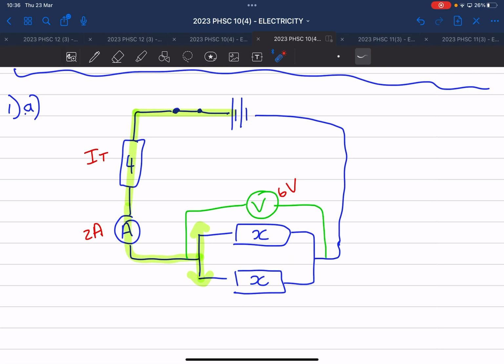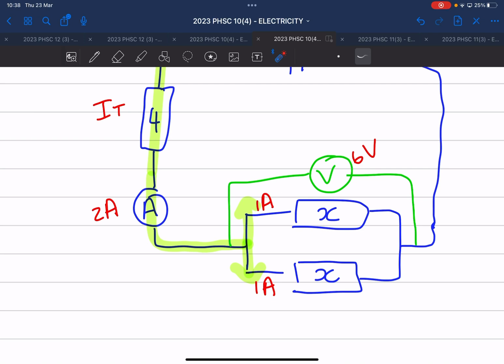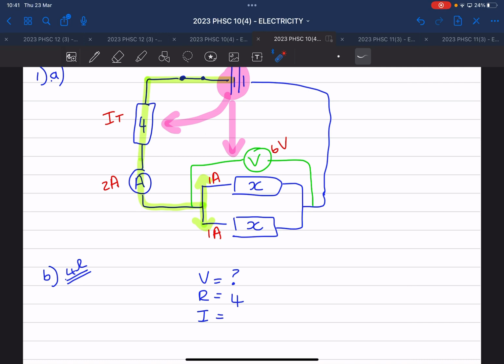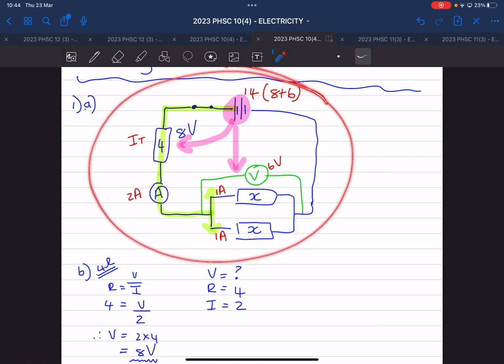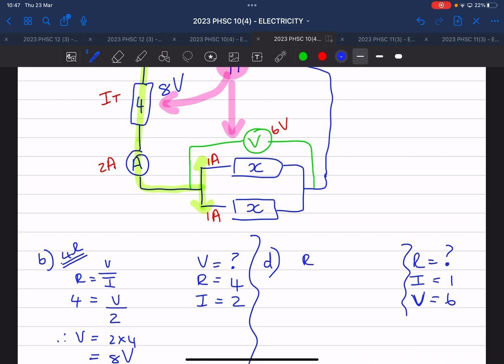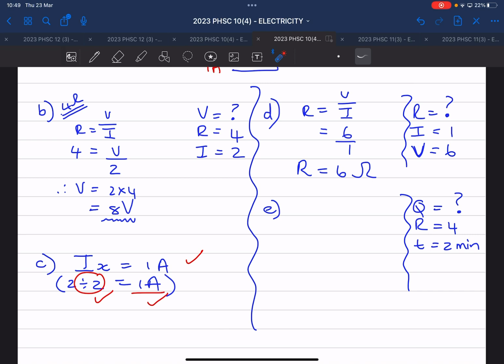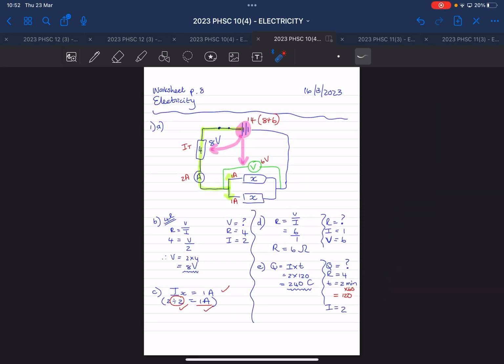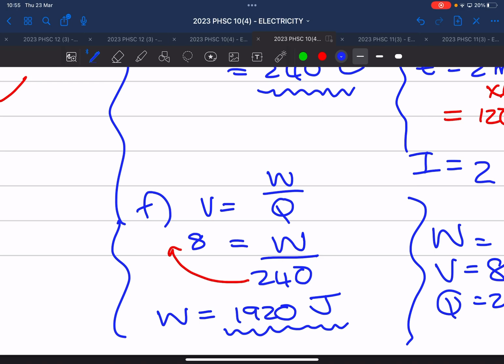2023 PHSC 10 ENG ELECTRICITY P. 8 NR 1